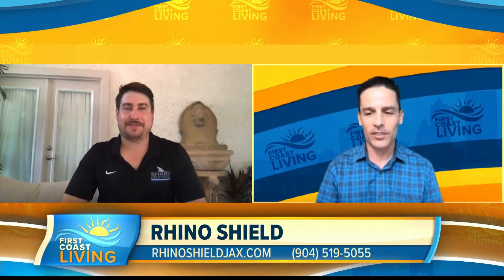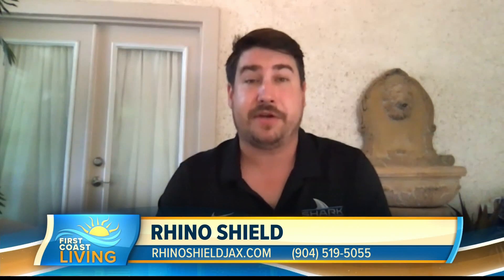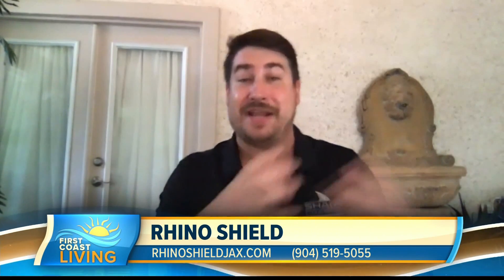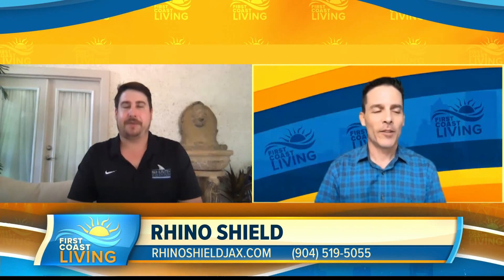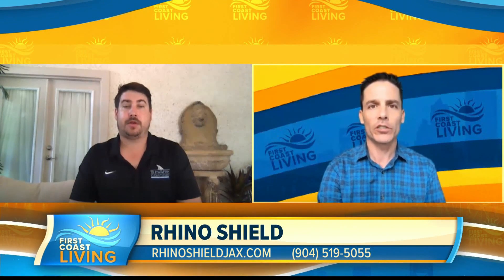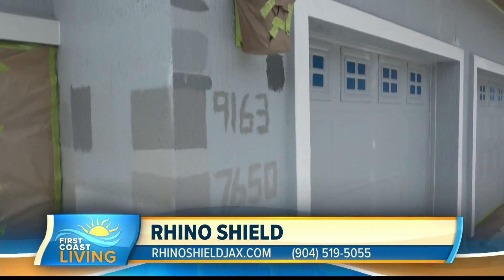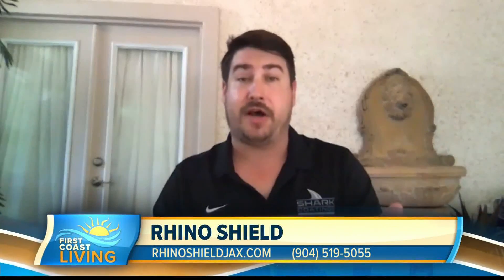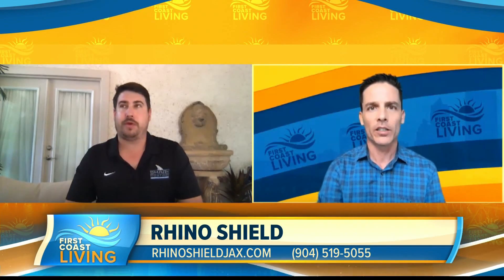Get great quality and great service from Rhino Shield (FCL August 17th 2020)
Typically, a person does a lot of research before taking on a big project.